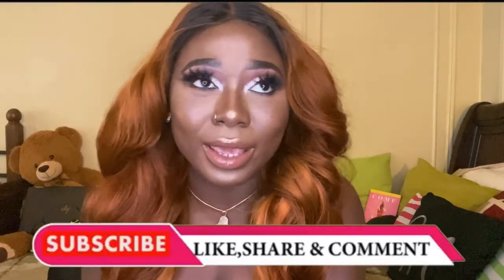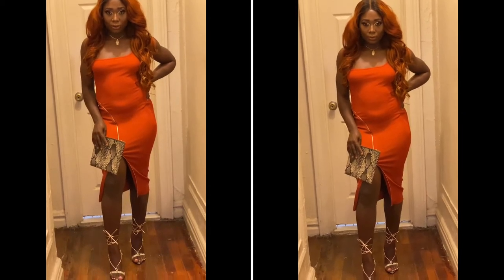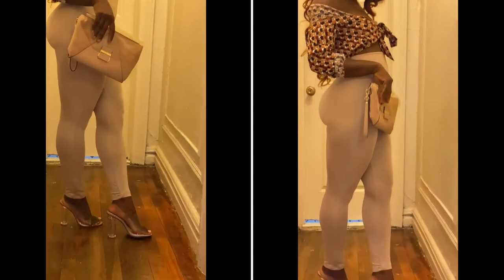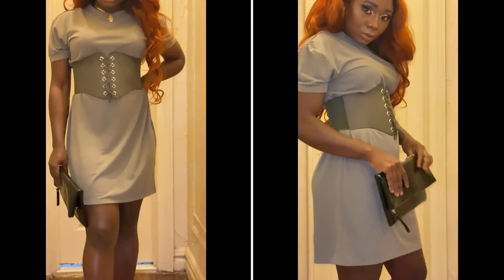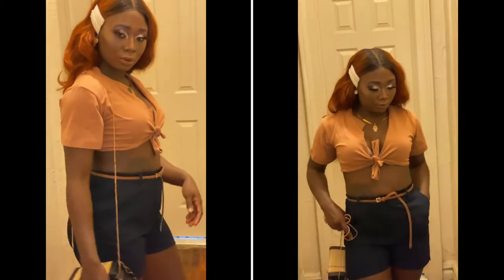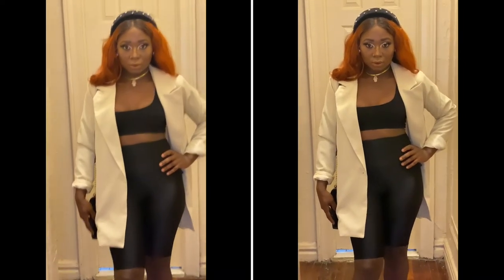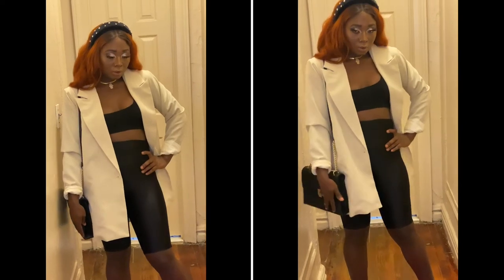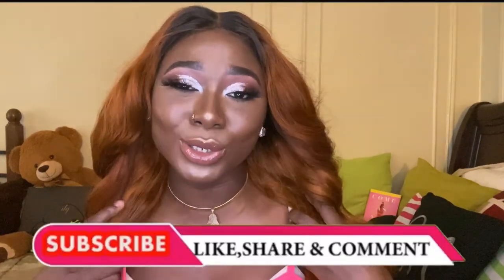5 SUMMER DATE NIGHT OUTFITS Date Night Outfit Ideas! ft. IAM_MJBEAUTY | try on haul 2020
Don't stop this video I am sure you'll love this date night outfit ideas videos. In the video, I
showed you guys 5 SUMMER DATE NIGHT OUTFIT ideas. If you are  IAM_MJBEAUTY fan this is
specially for you guys. I hope you enjoyed the video and try on haul 2020.

1️⃣In this 1st outfit its very unique and gorgeous this one is one of my favorite for Date Night Outfit
Ideas.
2️⃣In this 2nd outfit its really amazing for dress for summer date night outfit. Its very classy and
suitable.
3️⃣Outfit number 3 is very very special its so simple and so cute try on haul 2020
4️⃣Outfit number 4 is from Zara its very nice and simple design by ft. IAM_MJBEAUTY
5️⃣Outfit number 5 is another favorite outfit of my i think you love it. its very comfortable for
SUMMER DATE NIGHT OUTFIT.

bell icon to get notification.

supporting me!!

Name: Mary J Age: 25 Camera- Iphone 11 pro max IG